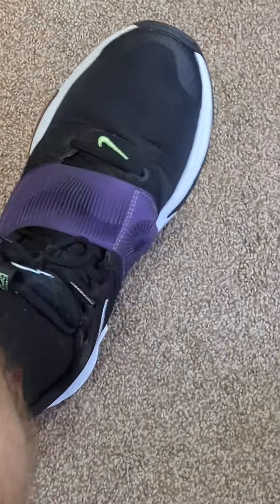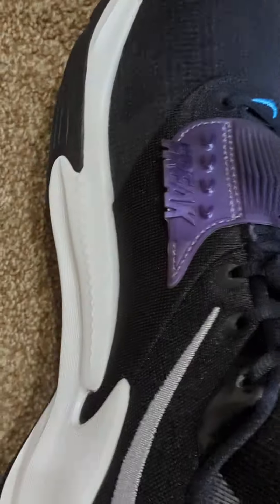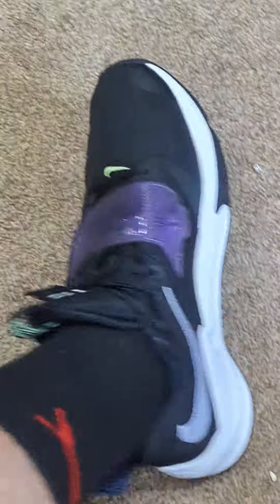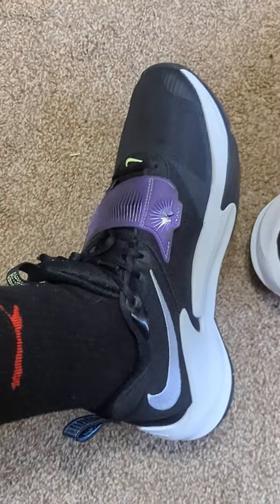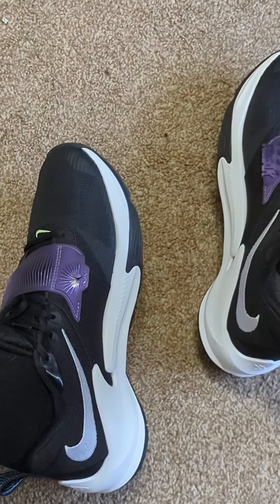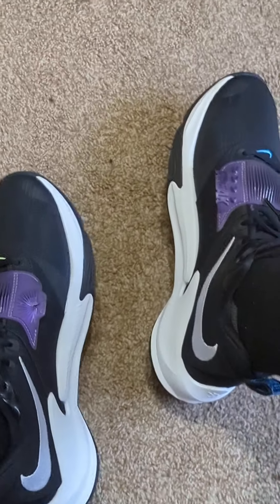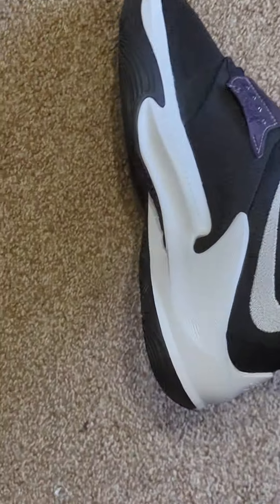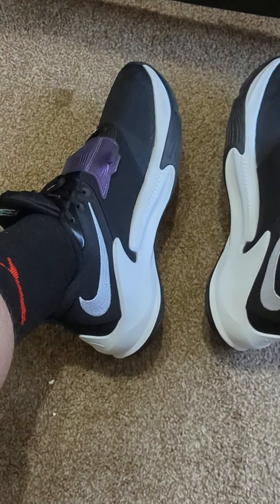Nike Zoom 3 Freak Review: Best Basketball Shoe of my Life?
I review my shoes after wearing them in a couple outings of basketball. Stay healthy my friends ❤️